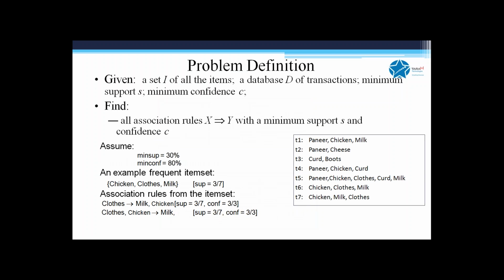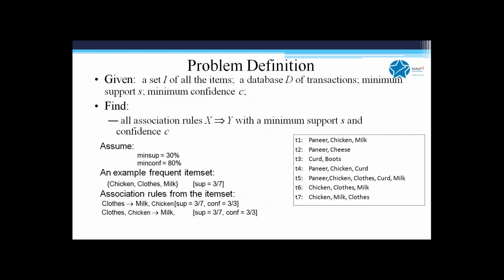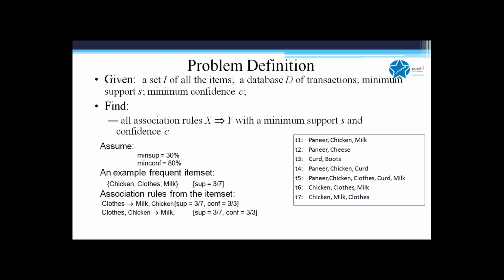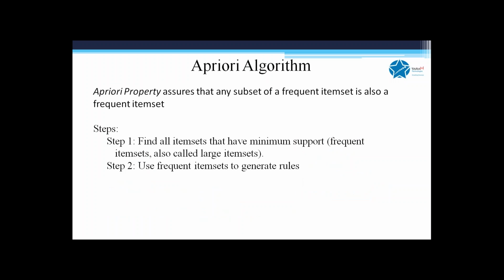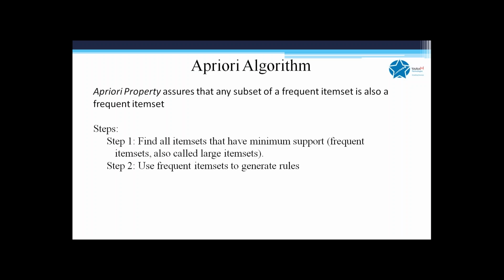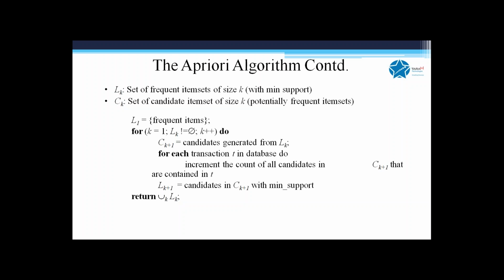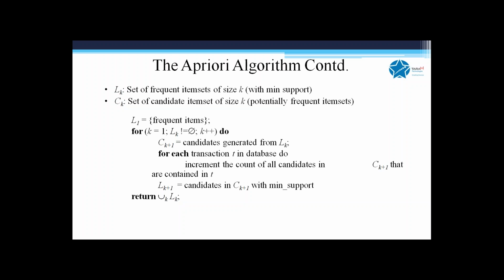Business Analytics | Volume 3| Apriori Algorithm introduction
Apriori is an algorithm for frequent item set mining and association rule learning over transactional databases.